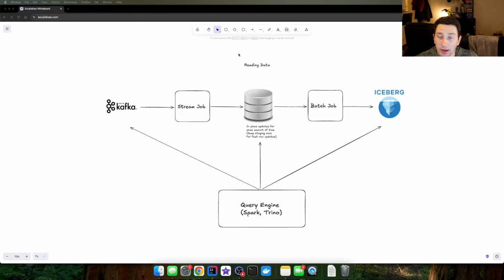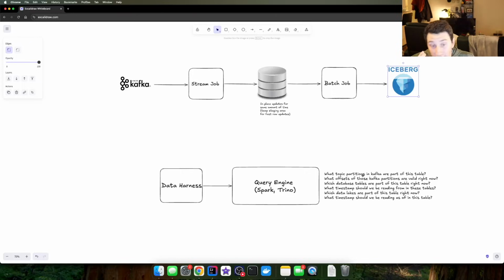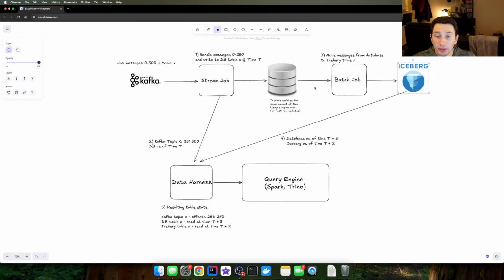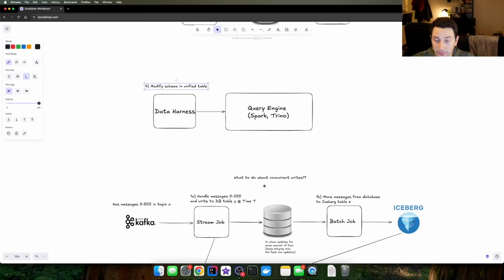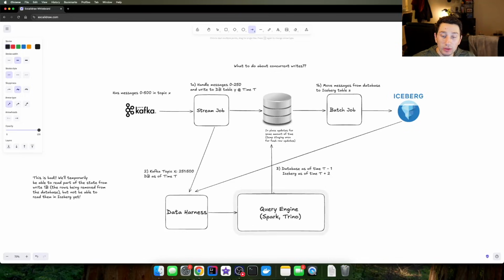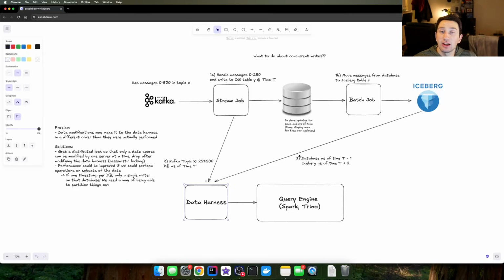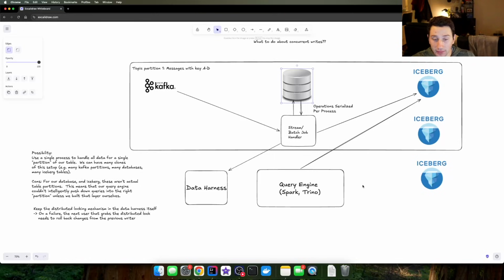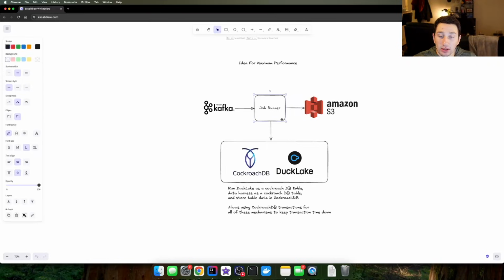[Design Doc Review] Concurrent Writes Are Hard | Personal Projects With Ex-Google SWE, Ep 6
Concurrent writes and I have a lot in common